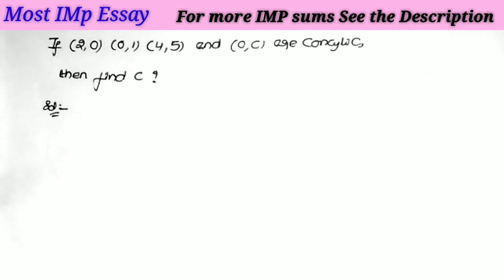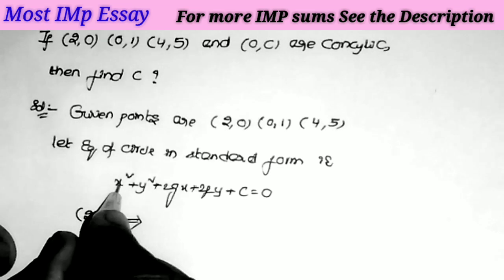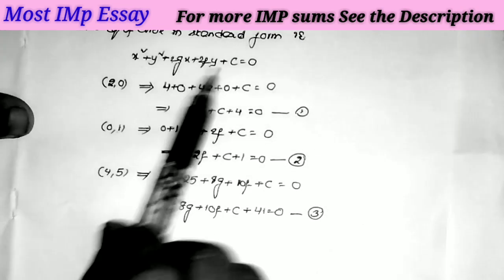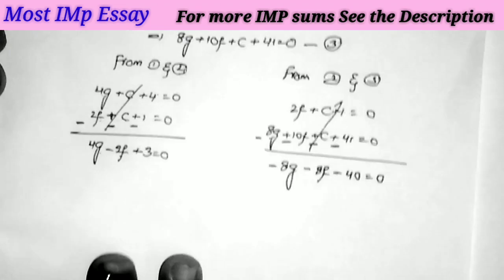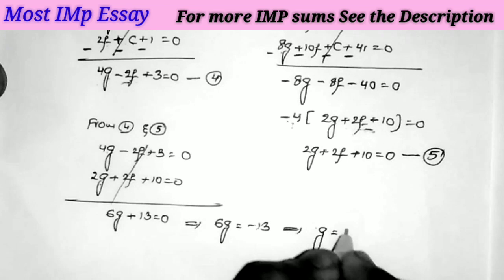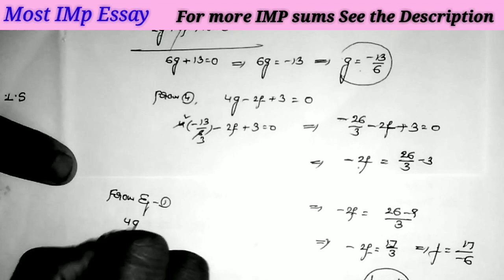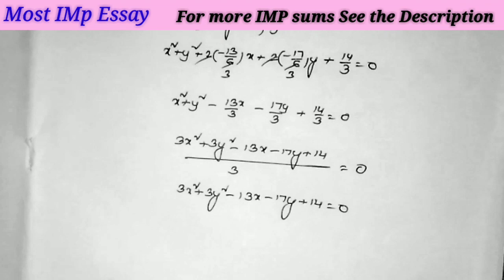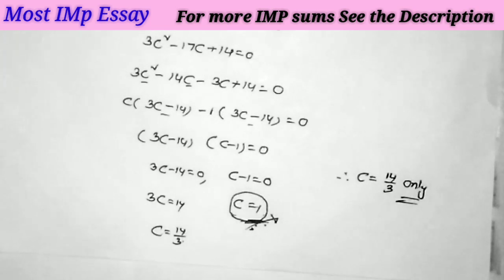Maths 2B IMP Sums 2021 || AP Maths 2B IMP Questions || Maths 2B 7 Marks IMP Sums